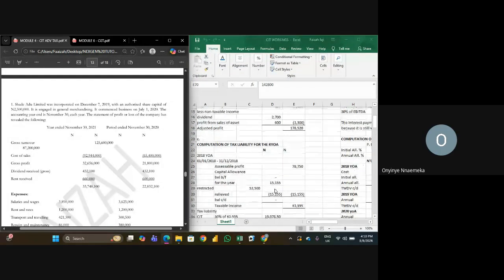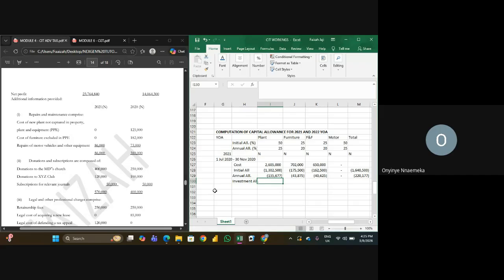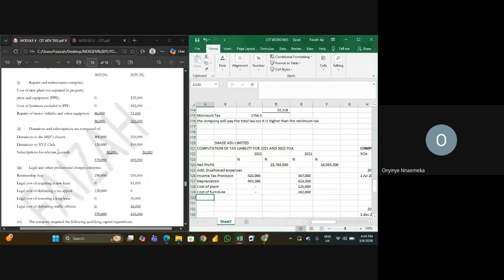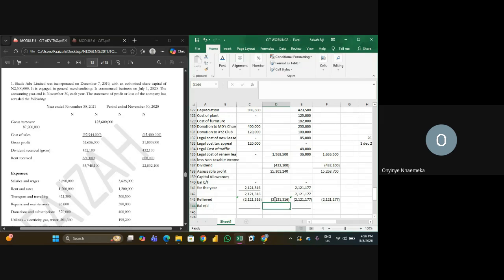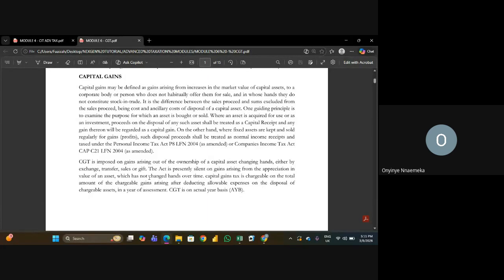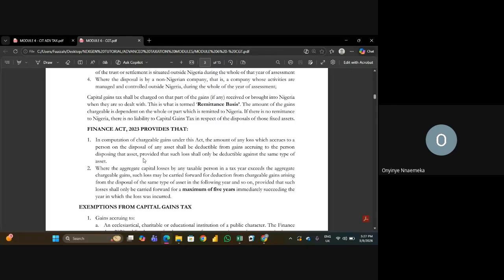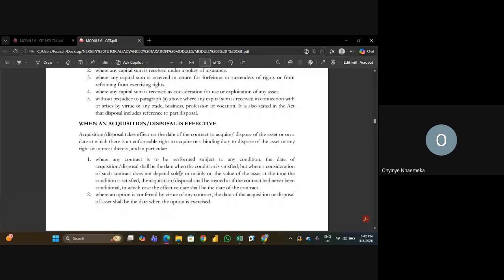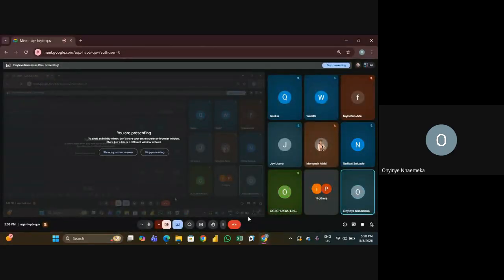ATAX - CIT EXAMPLE, CAPITAL GAINS TAX (CGT) (PART 1)